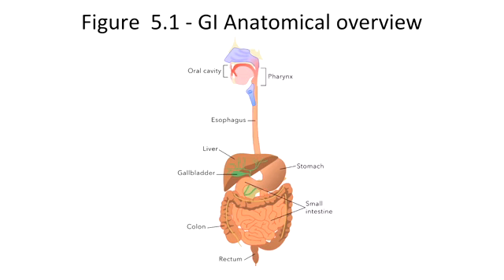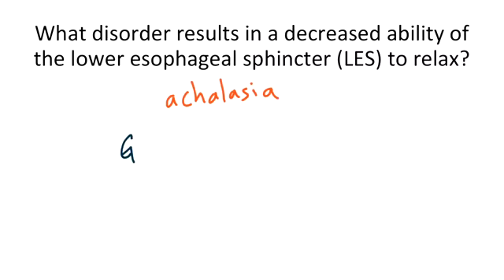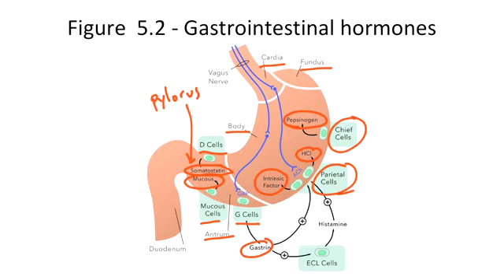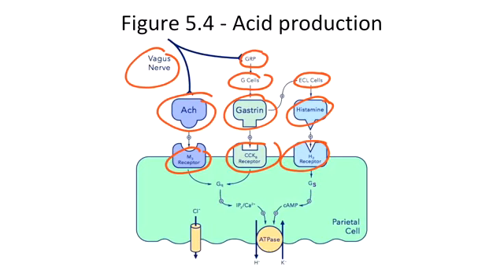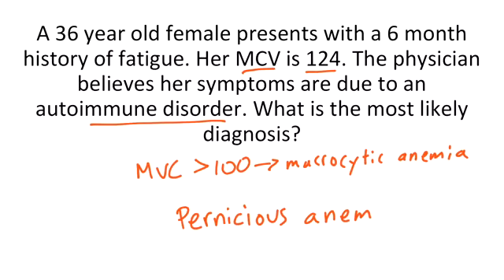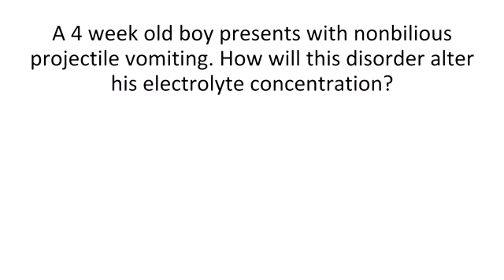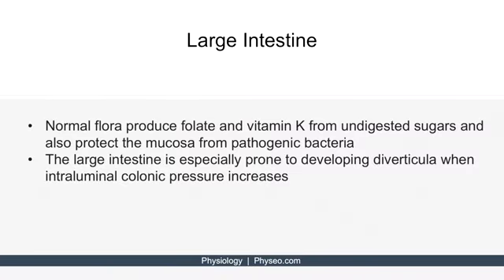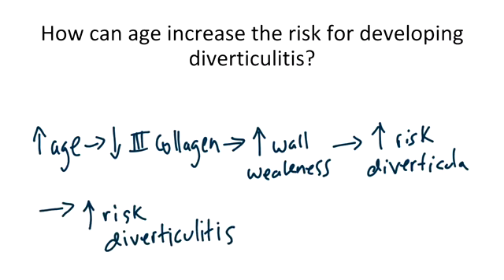11 февраля 2025 г.